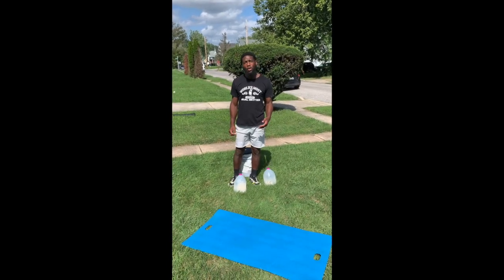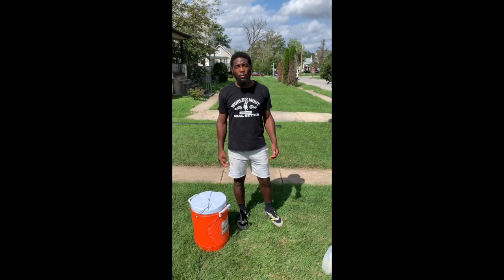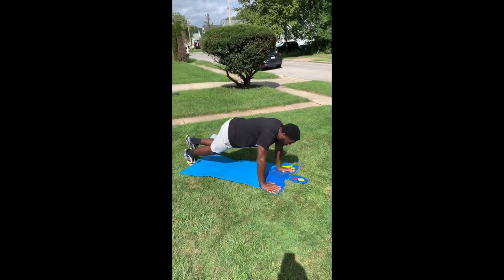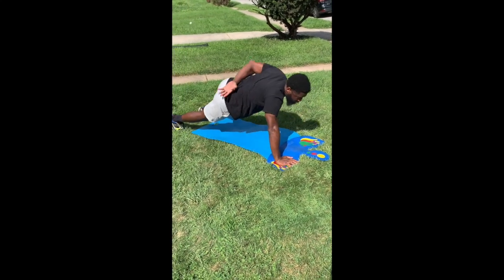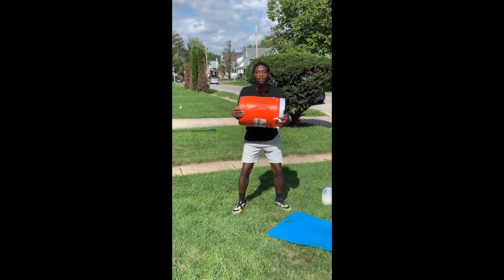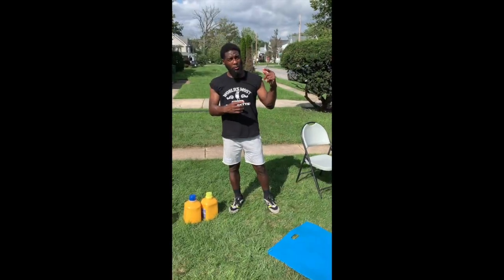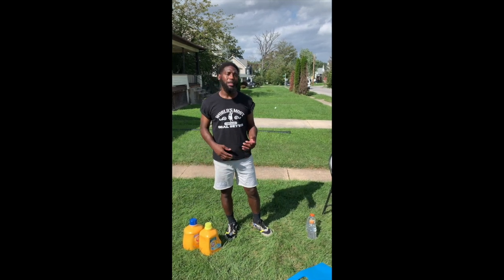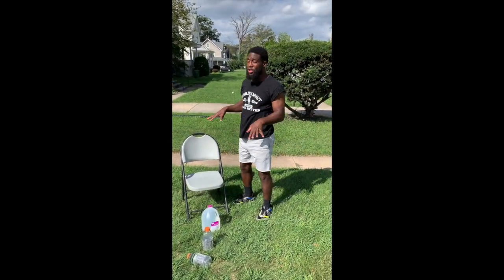Strength & Conditioning Workout For Beginners: No Weights-No Gym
This video is about a strength & condition routine for beginners.